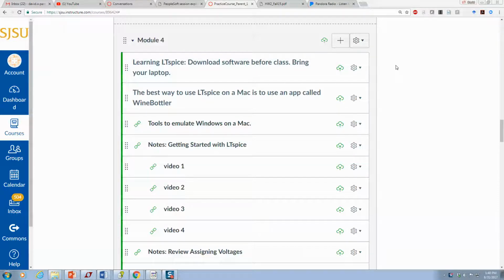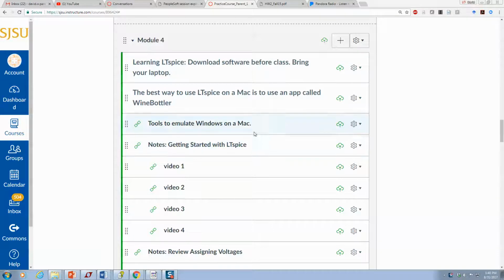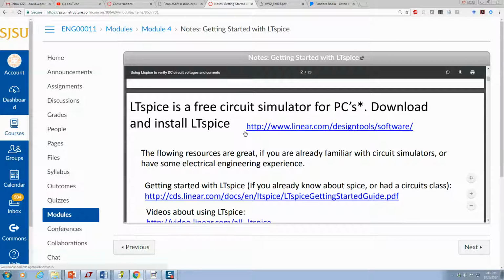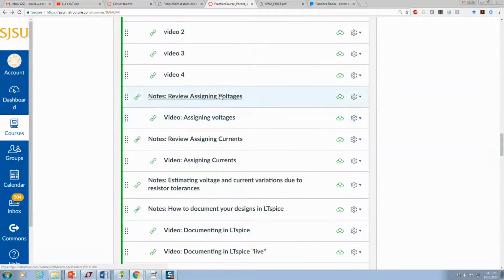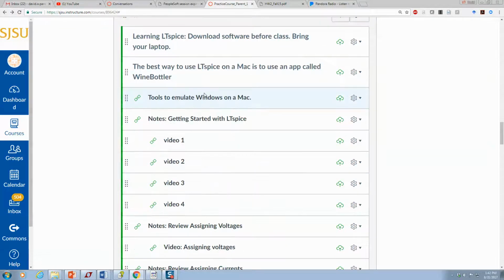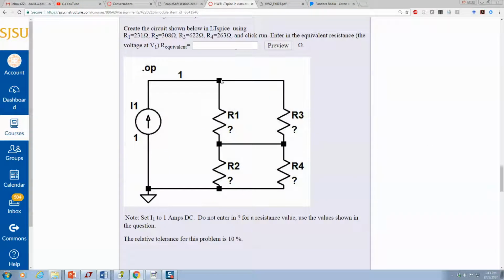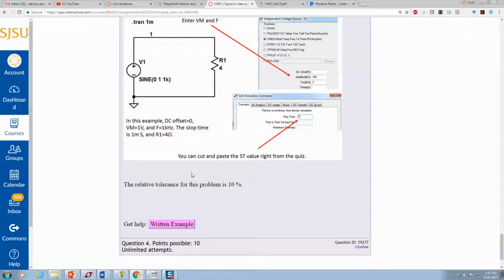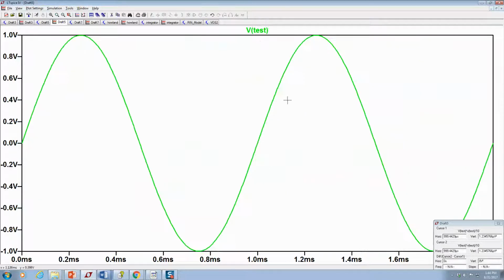Flipped Classroom: Teaching LTspice